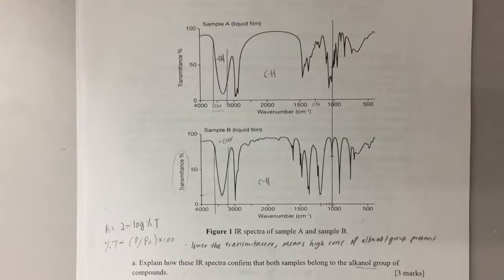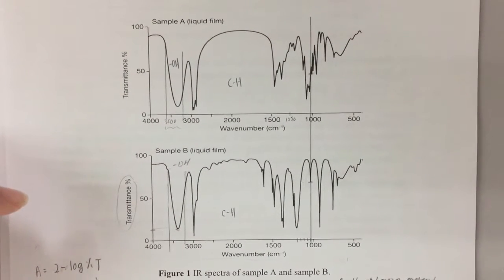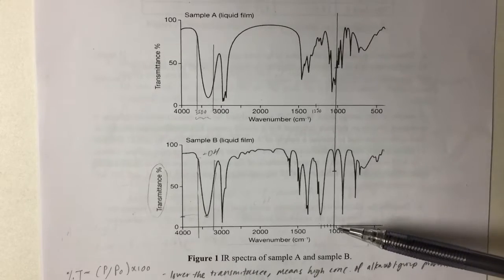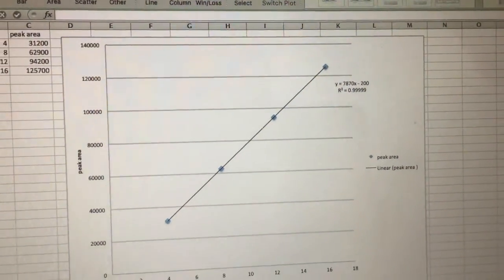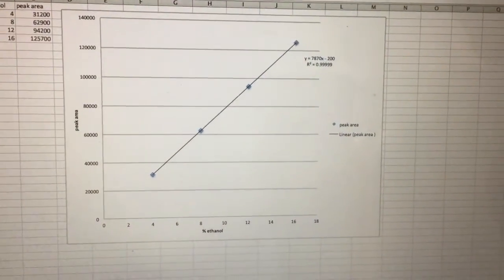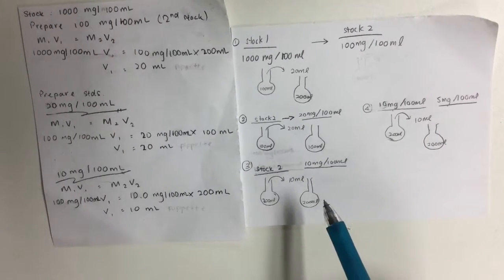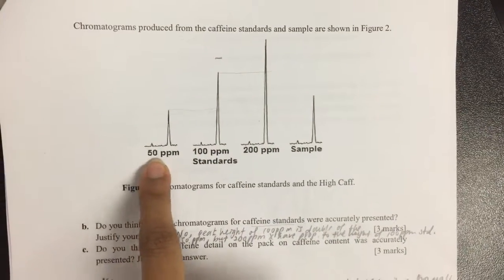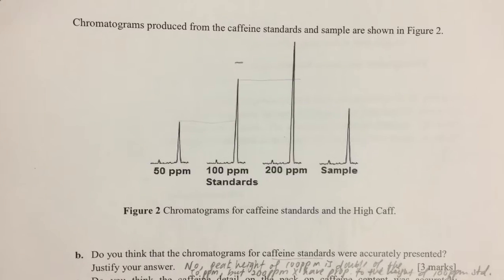Techniques in Food:Nutrition Practical test